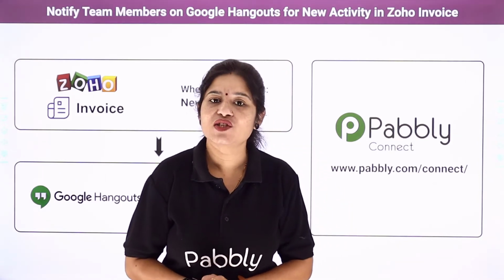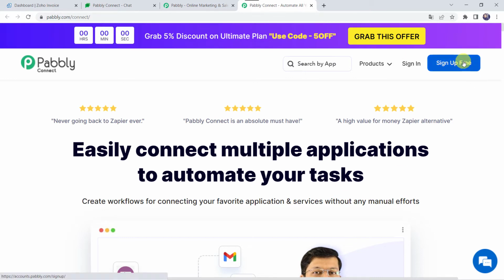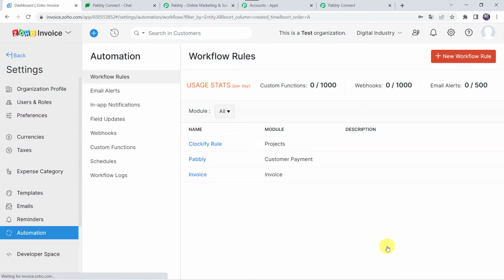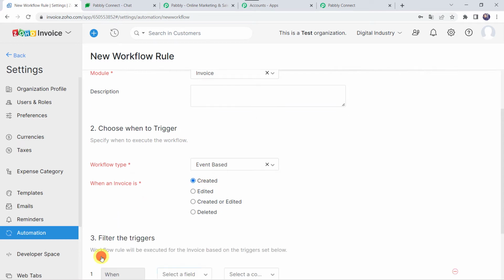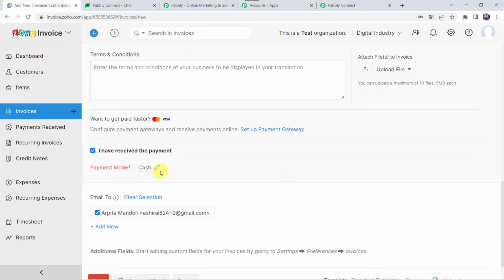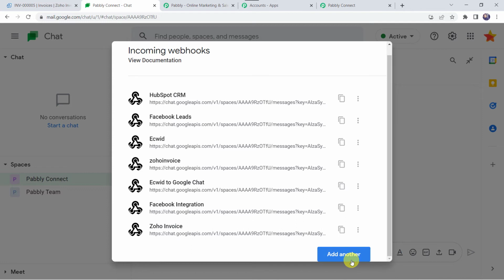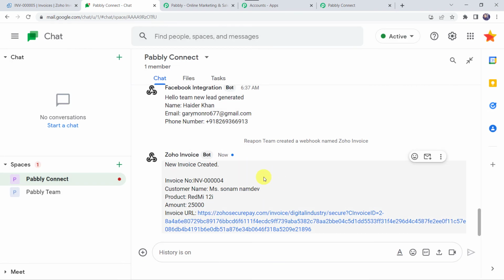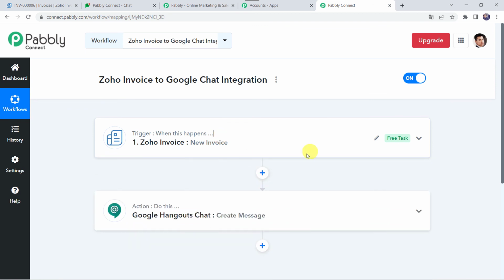Notify Team Members on Google Chat for New Activity in Zoho Invoice Automatically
In this video, we will learn  Zoho Invoice Google Hangouts Chat integration, where you can learn to notify team members on google chat for new activity in zoho invoice with the help of Pabbly Connect.